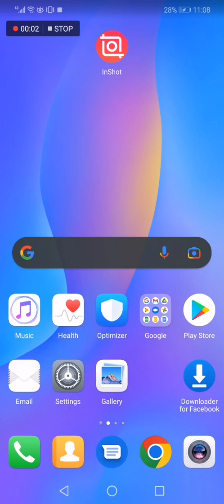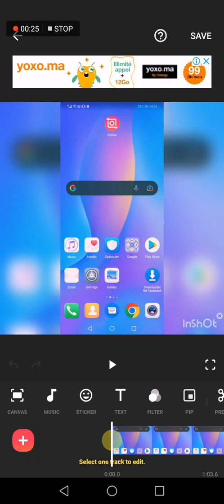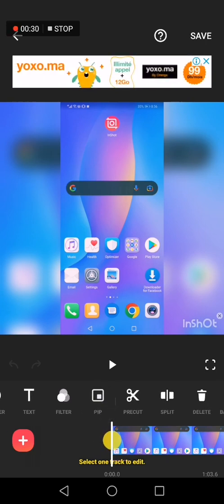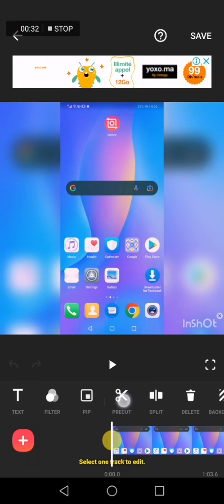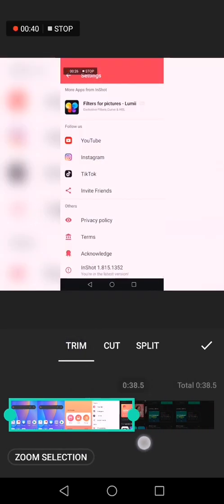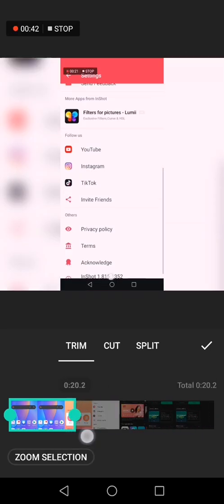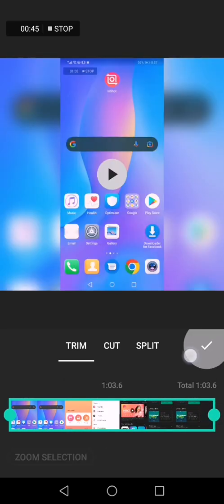How To Trim A Video on InShot App - Tutorial To Edit on iPhone and Android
My idols on YouTube:
Mike Vestil
Ali Abdaal
biaheza
Kevin David
Incognito Money
Sara Finance
Everyday Money
Channel Makers
Vidiq
SuperHumans Life